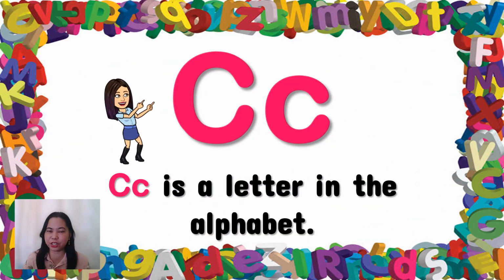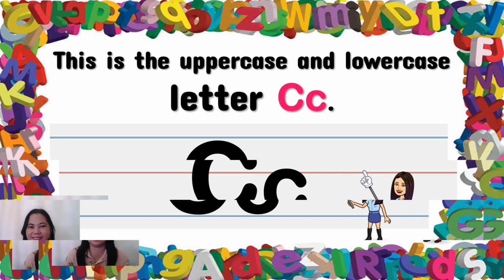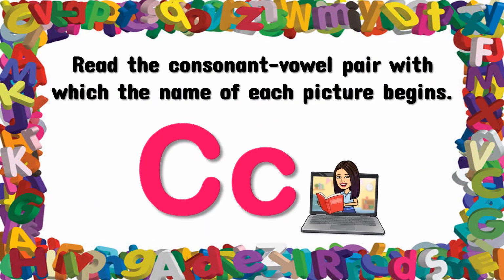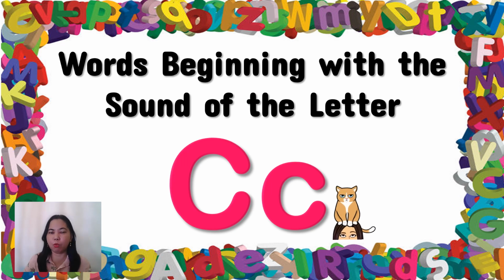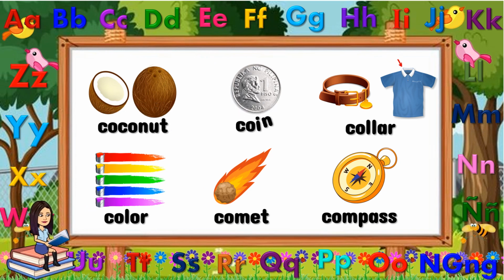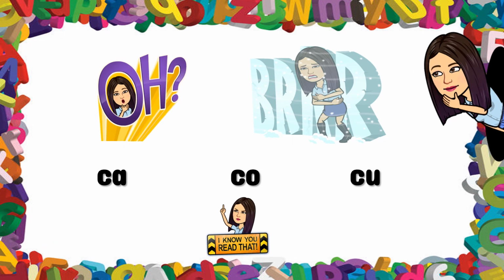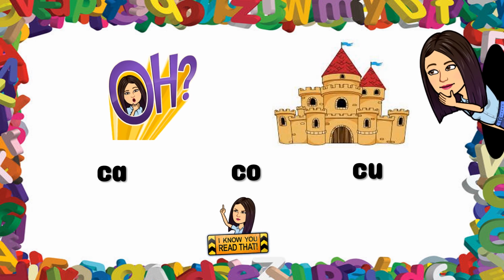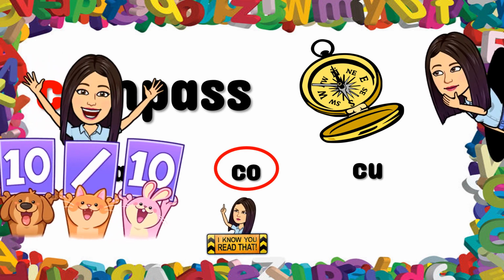Words Beginning with the Sound of the Letter Cc | English | Teacher Beth Class TV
In this video, you will be able to learn and read words beginning with the sound of the Letter Cc.
Let's LEARN, PLAY, and GROW . . . TOGETHER!